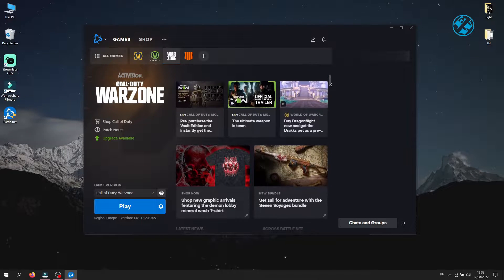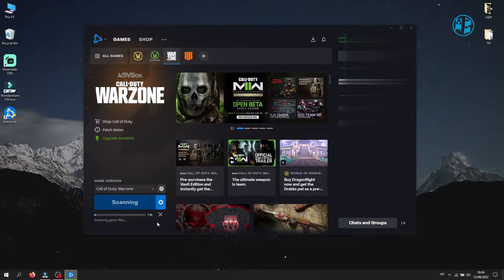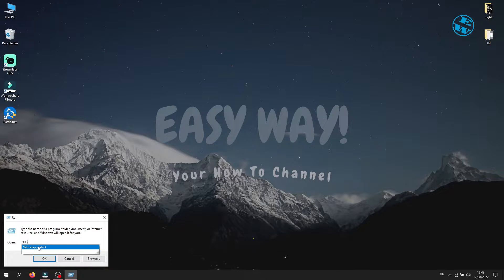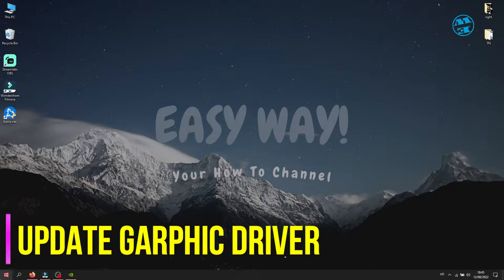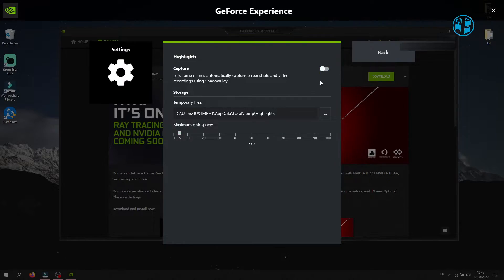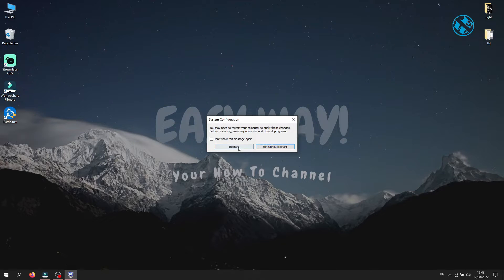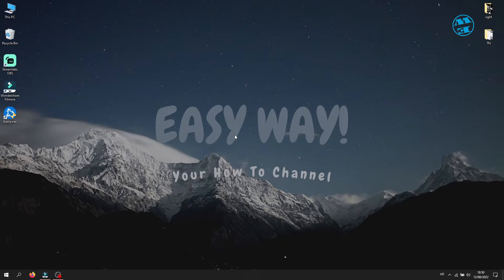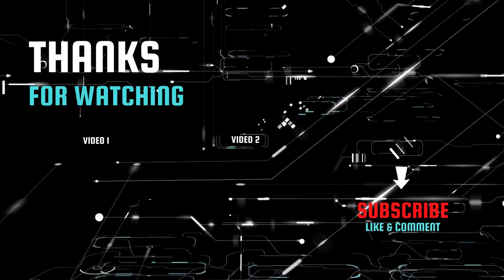How to Fix CoD Warzone Won't Launch PC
Hi,Today i will show you few methods,what you can do,to fix the issue,where you launched Call of Duty Warzone,on your windows PC,but nothing happens!Be sure to try every method,and i am sure that one will help you fix your problems with Warzone!

Chapters:
00:00 - Intro
1:02 - Scan and repair game files
1:36 - Rename cod folder
2:40 - Delete game cache
3:07 - Run game as administrator
4:00 - Remove launch commands
4:16 - Update graphic card driver
5:08 - Update windows
5:27 - Disable NVIDIA highlights
5:51 - Disable razer.inc softwares
7:09 - Run clean boot
7:43 - Change warzone install location